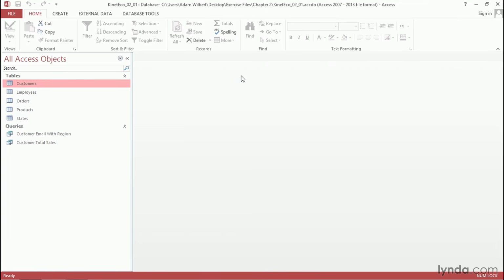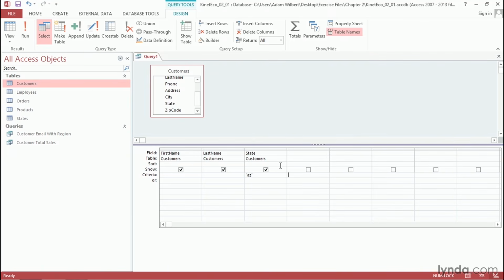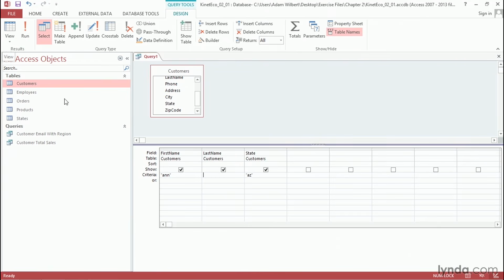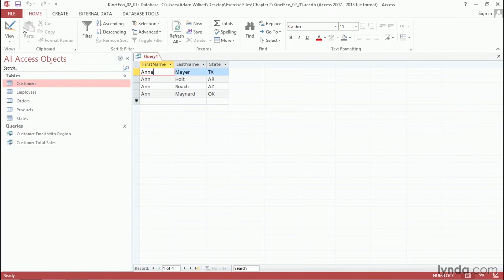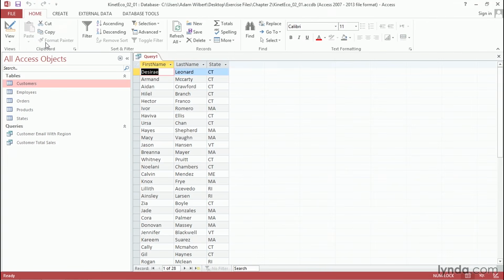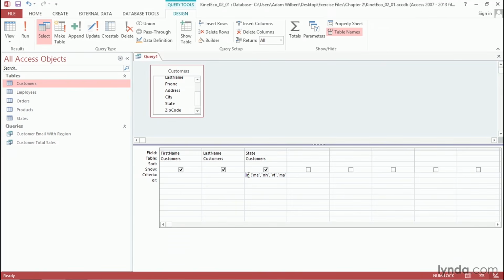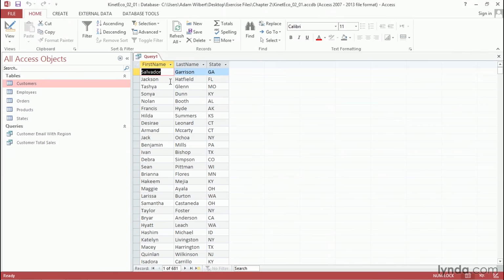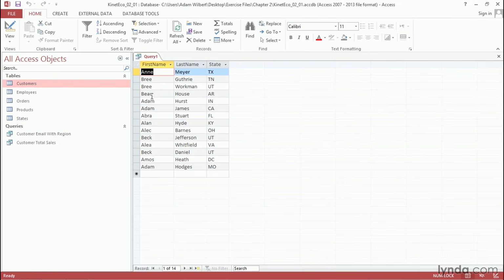Access Tutorial - Defining criteria